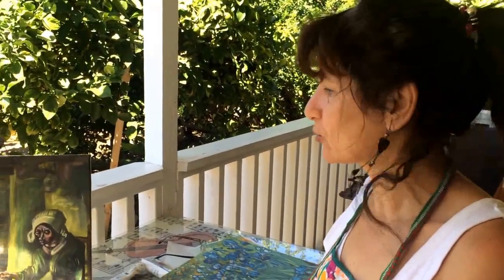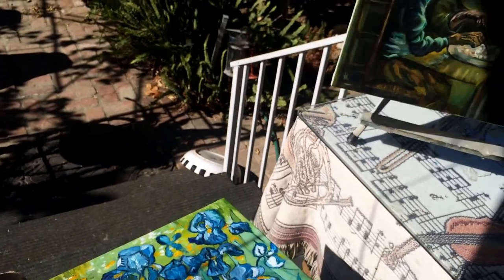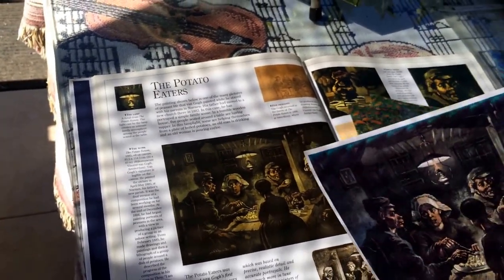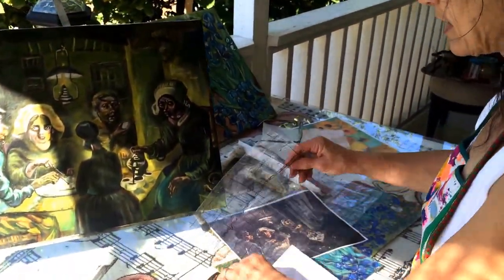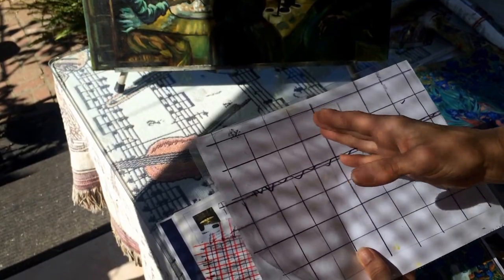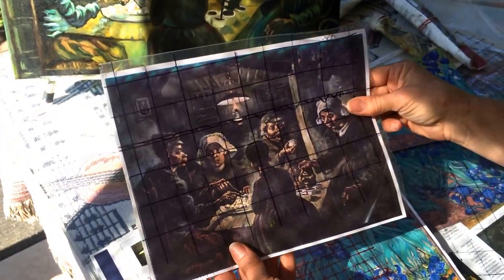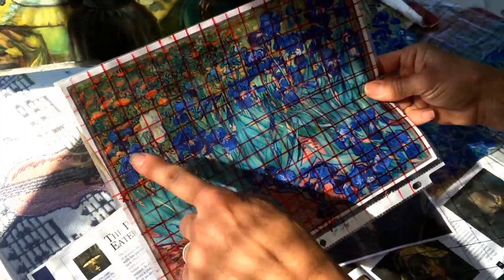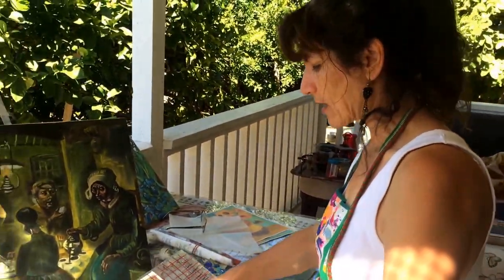How to Paint - Easy Painting Trick (Oil on Canvas)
Hello, and welcome to BecomeInspired! In this video, I teach you how to use simple grid lines to start your next masterpiece!